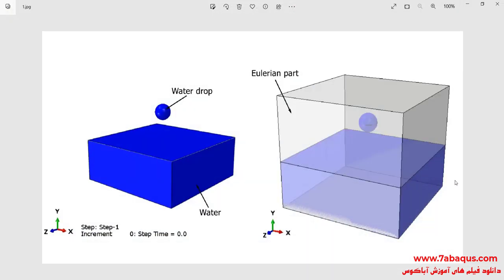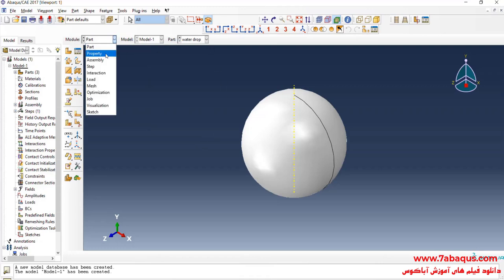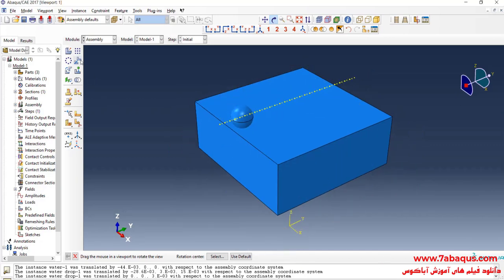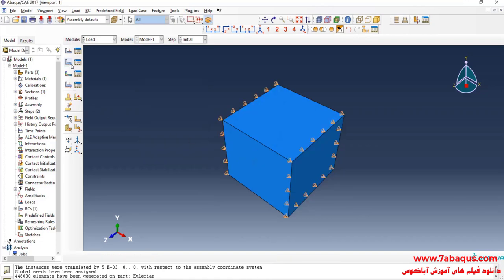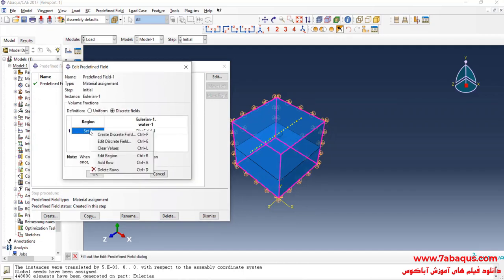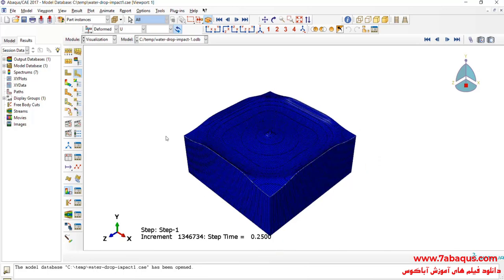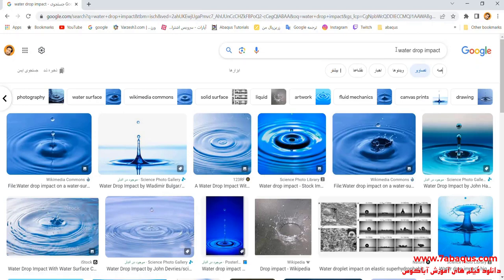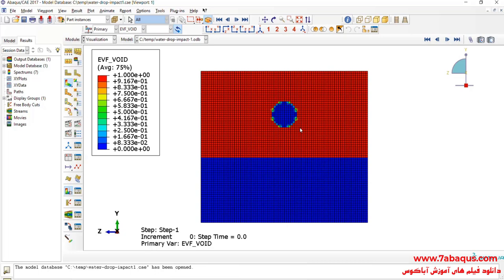Water drop impact on a water surface using Eulerian approach Abaqus